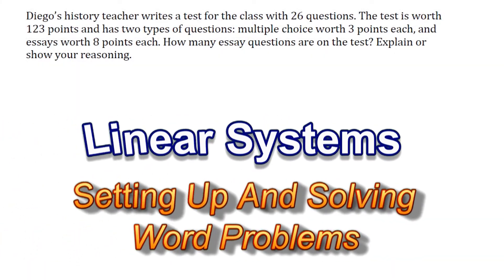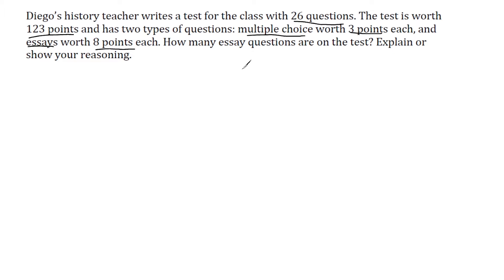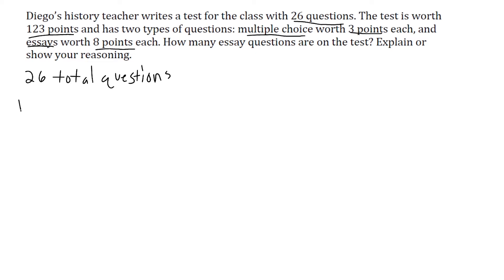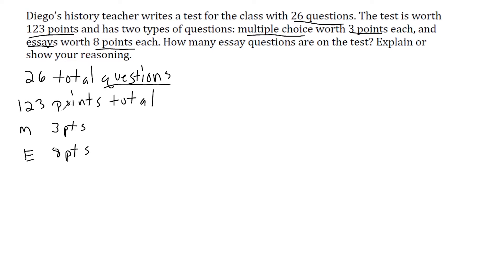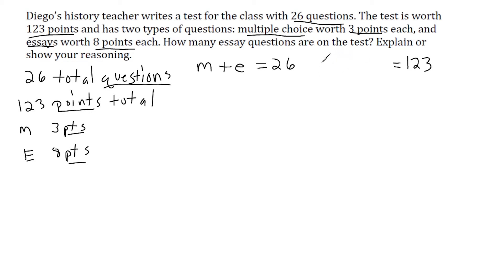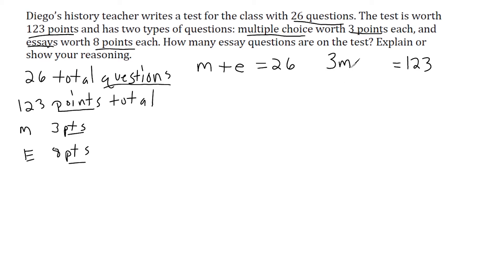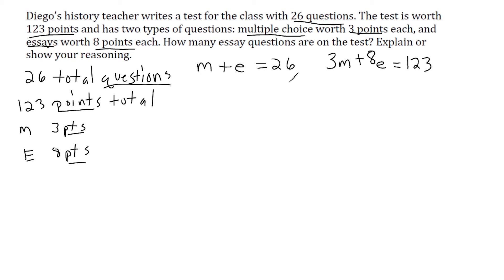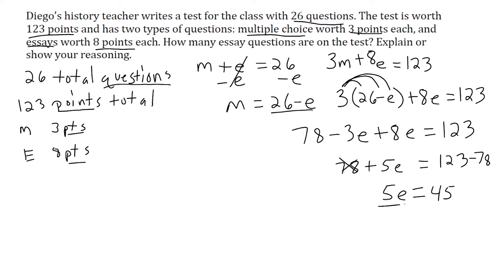Setting Up And Solving Linear System Word Problems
Practice setting up and solving a word problem using a system of linear equations.  This tutorial shows how to recognize you are dealing with a system of equations.  This problem is from the open-up curriculum, grade 8, unit 5 lesson 2.